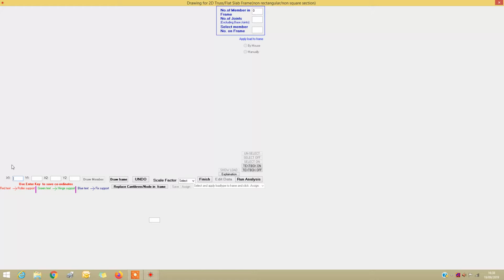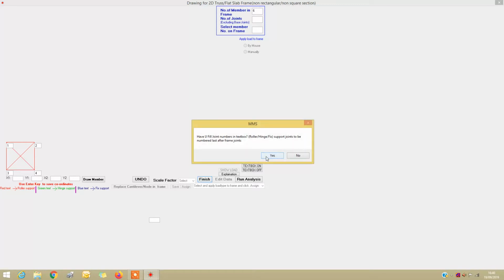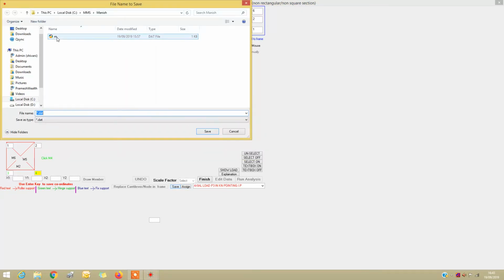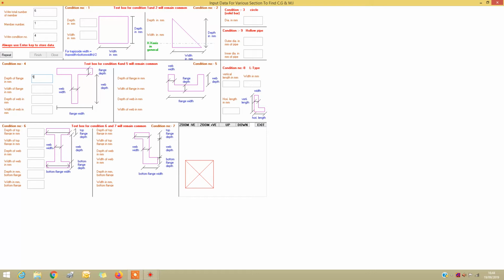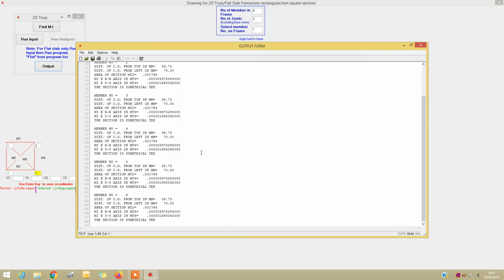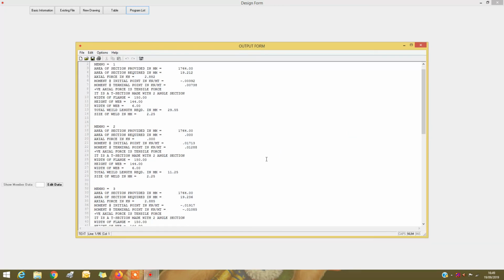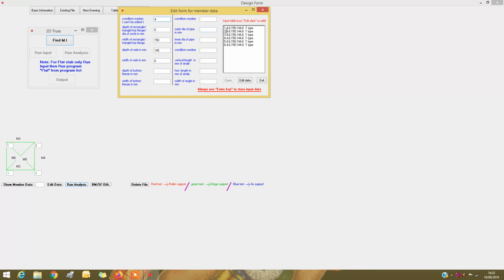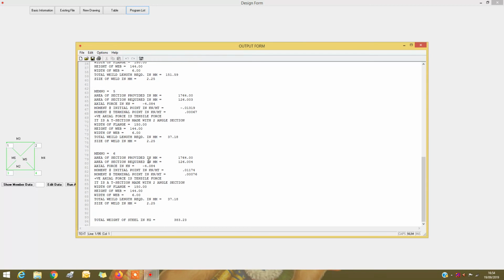22d truss analysis and design